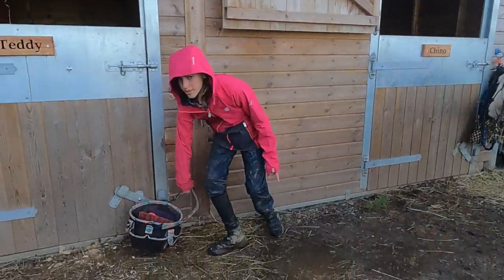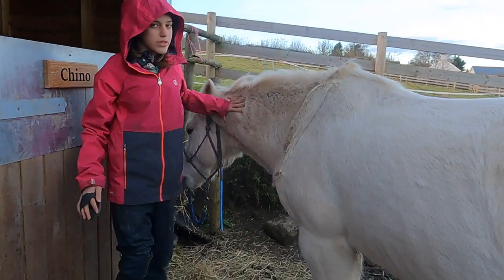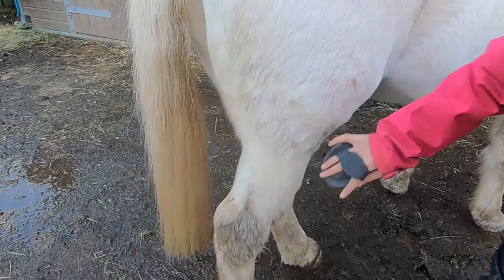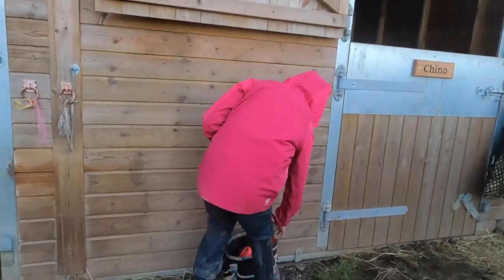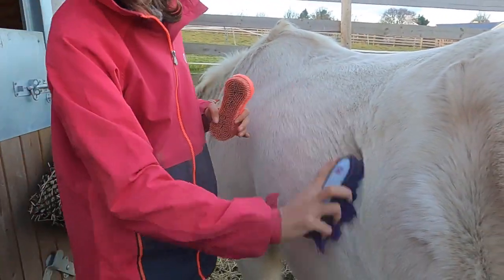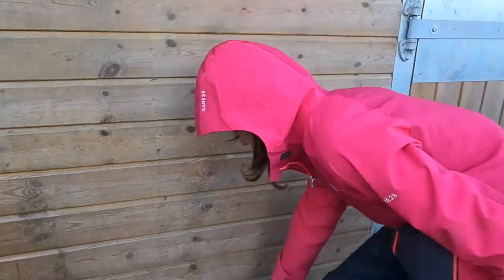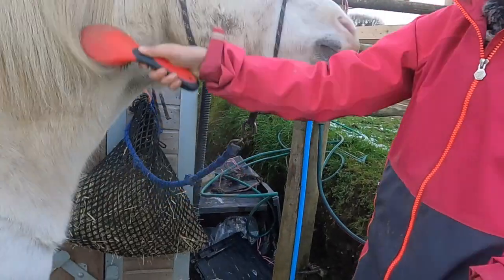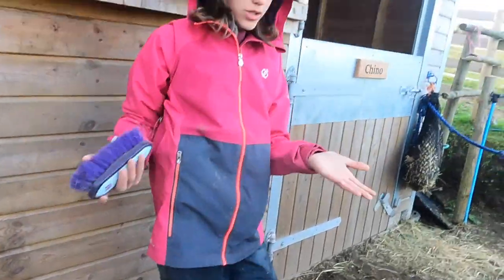HOW TO GROOM A HORSE - BEGINNERS GUIDE - CRAZY EQUESTRIAN